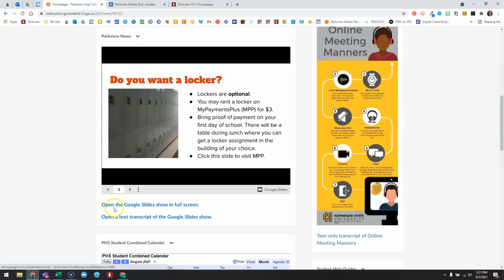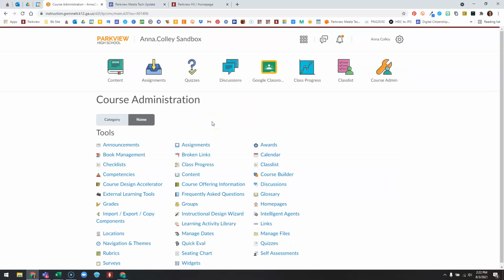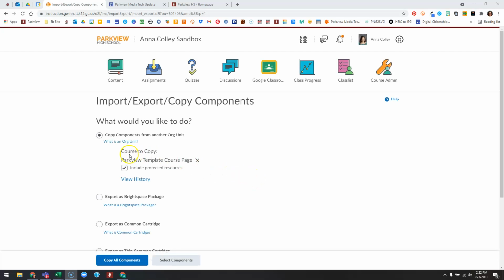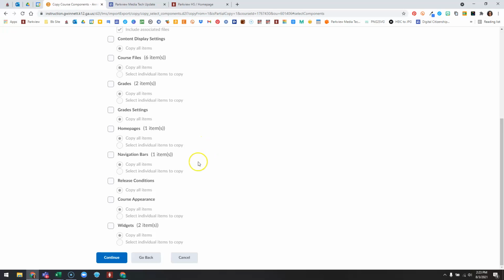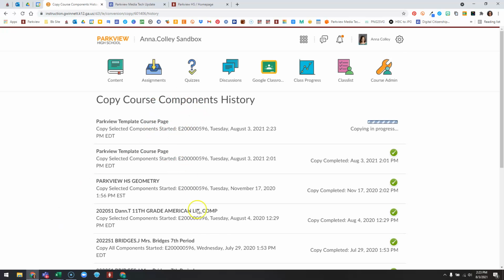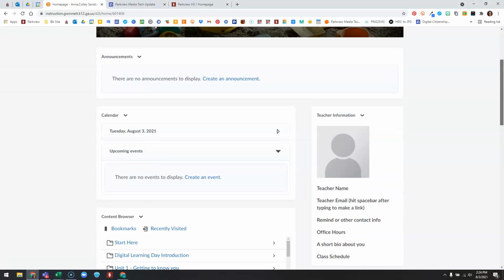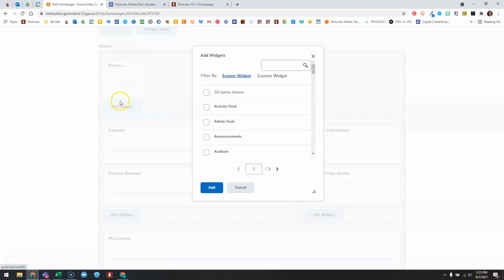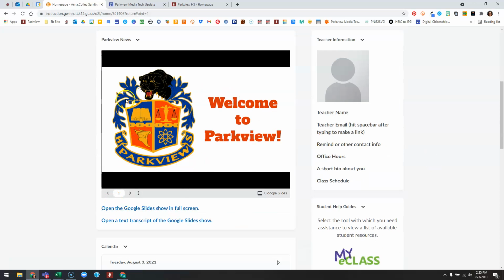Add Parkview News widget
This tutorial shows how to add the Parkview News widget to your eCLASS course page.